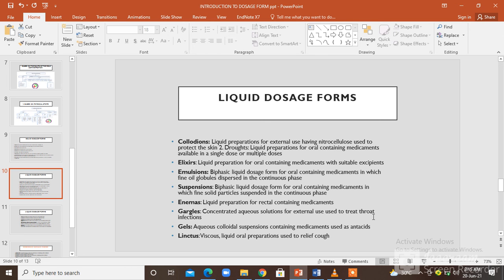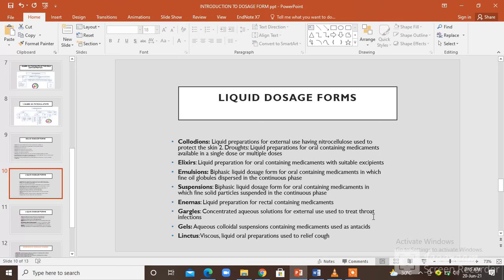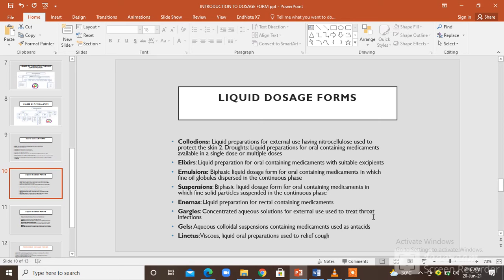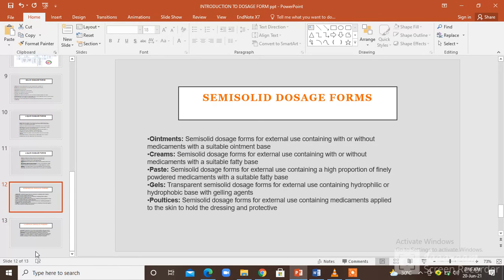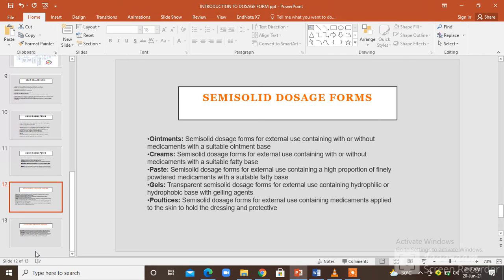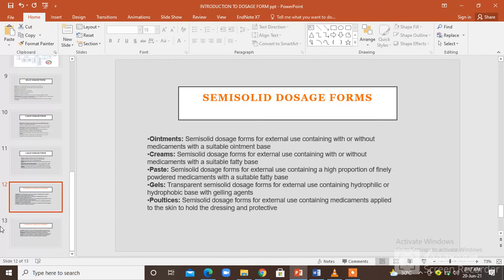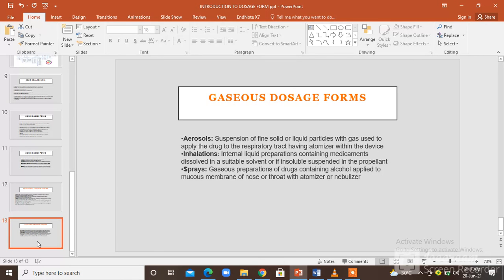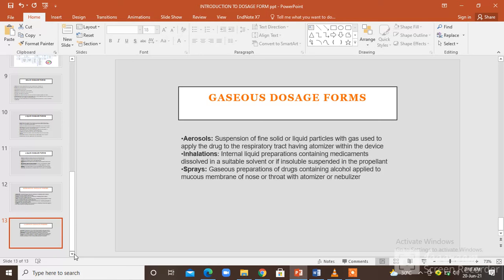intro dosage form part 3